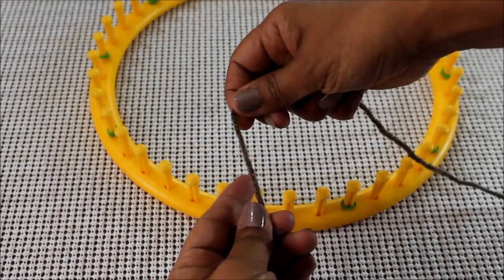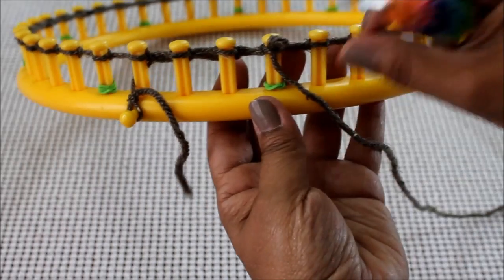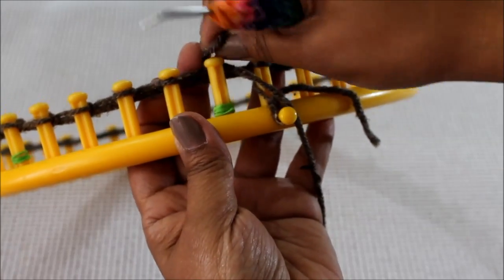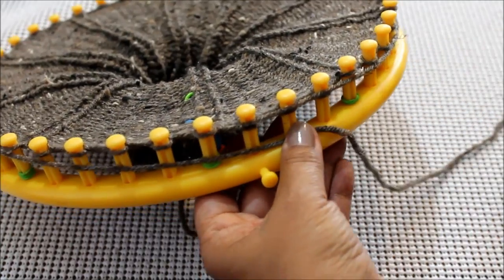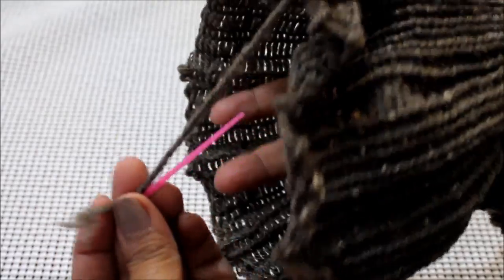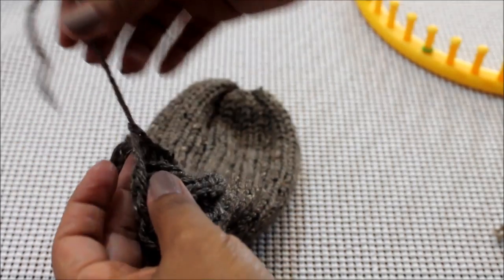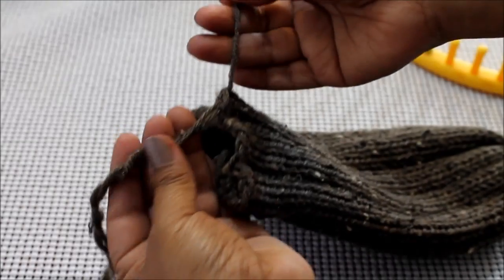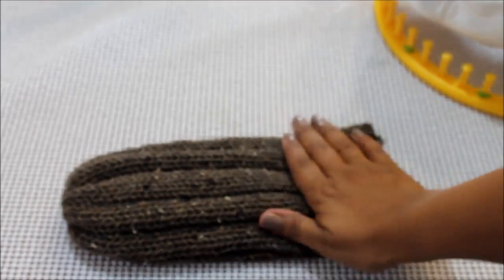Loom Knit Hat Rib Stitch Slightly Slouchy Brimless Beanie for Men and Women. Round loom project.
Loom Knitting for Beginners Hat made with Extra Large round loom.

To CONNECT:
Instragram:

Address:
Denise Canela

نول
لحياكة بالنول
Breien met een breiring
obrêcze dziewiarskie
آےçàيèه يà ëَىه
neulominen neulekehikolla
loom strikking
Stricken auf einem
Strickrahmen Strickring
ِrgü tezgah‎
बुनाई बुनाई